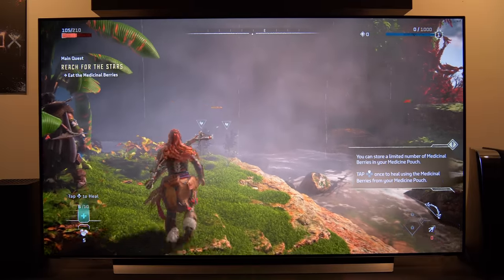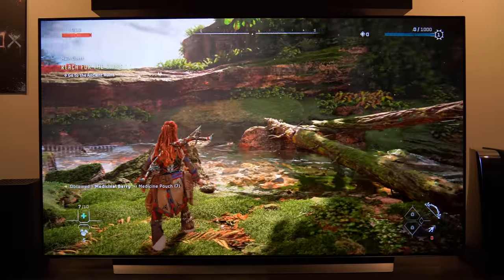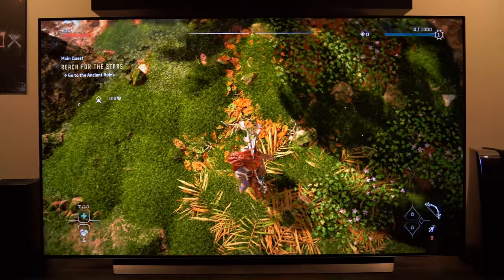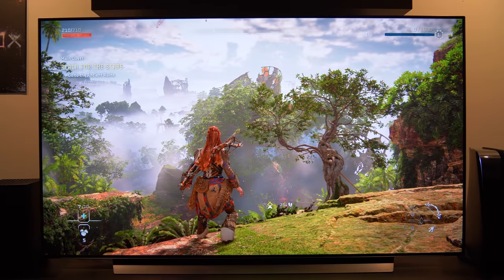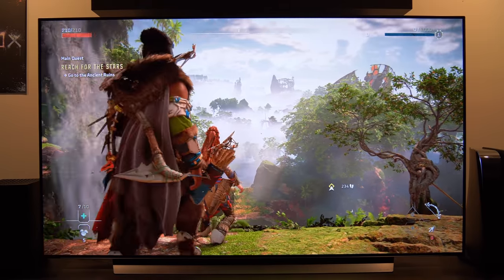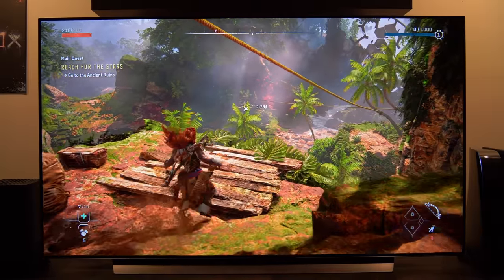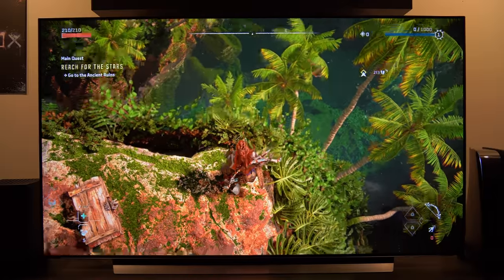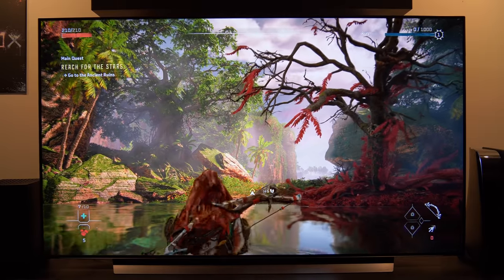Horizon Forbidden West - Patch 1.14 - Hotfix 1.15 - Performance Mode Fixed - NO SHIMMERING ANYMORE